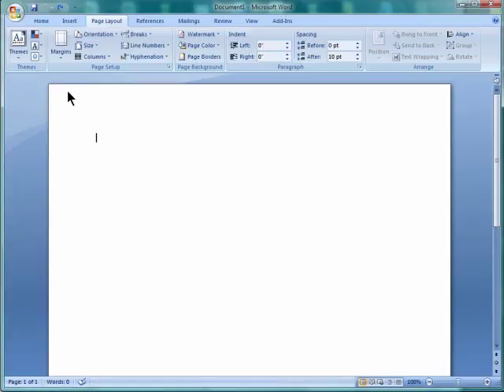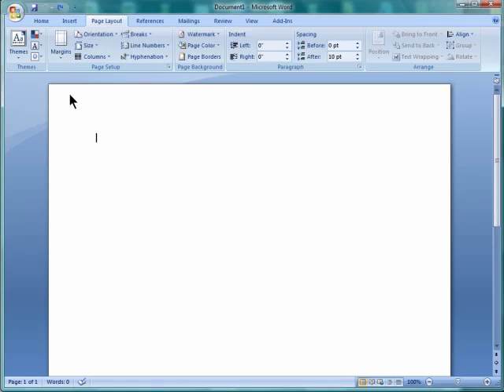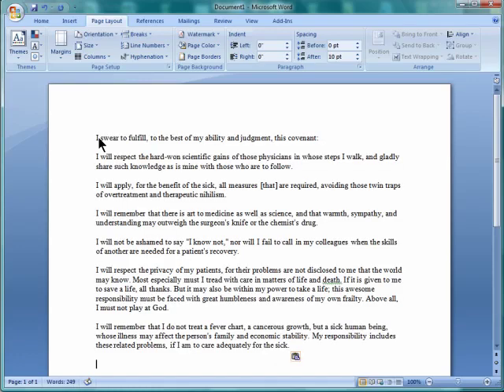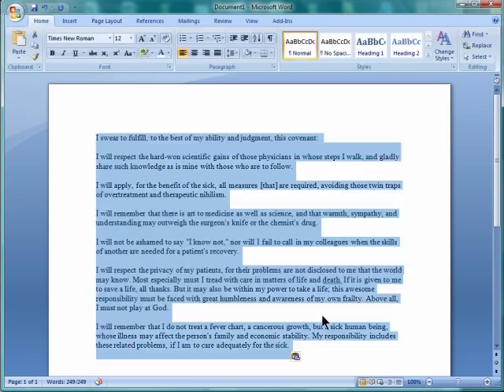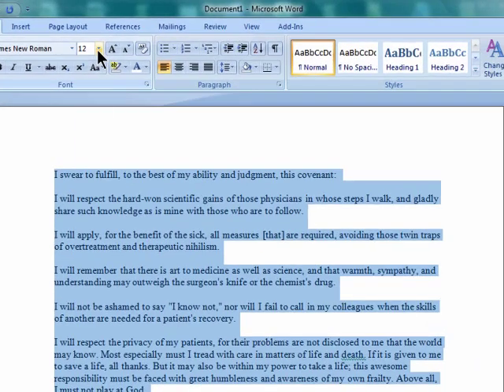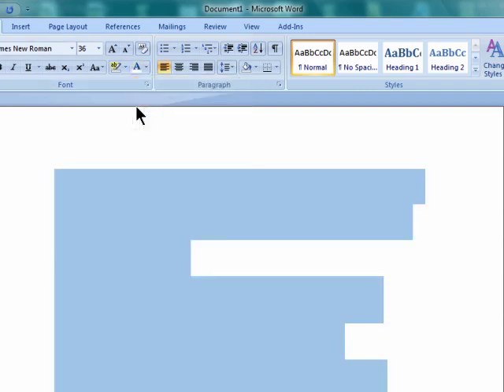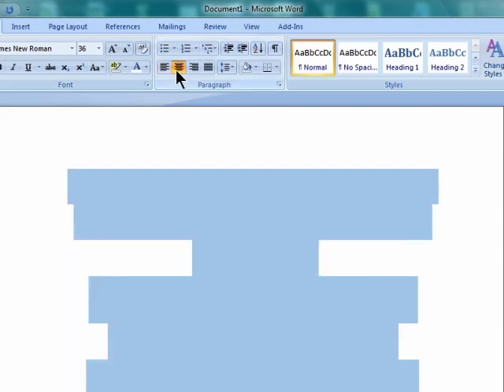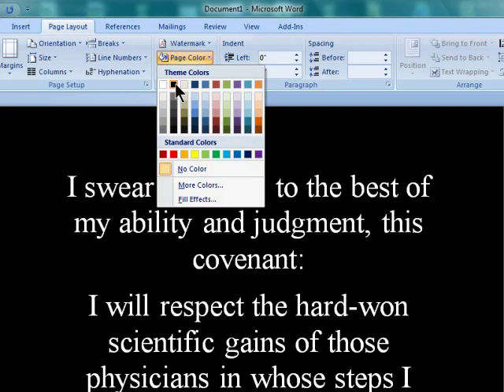Creating a teleprompter with Microsoft Word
If you need to read text off of a script then you should know that there is an easy way to turn your computer into a teleprompter using Microsoft Word. It's a pretty simple trick, just change font colors and use the automatic scroll feature of your mouse @ butterscotch.com